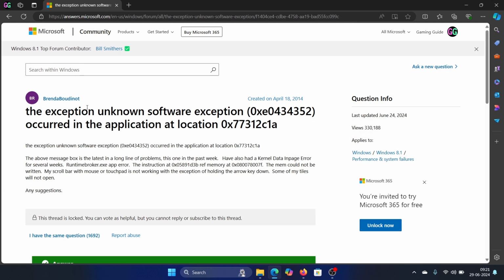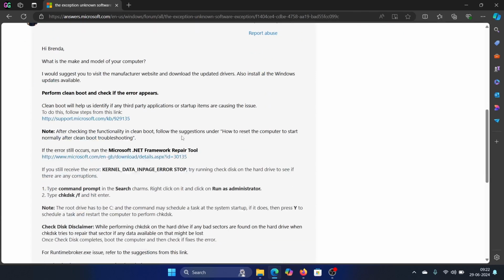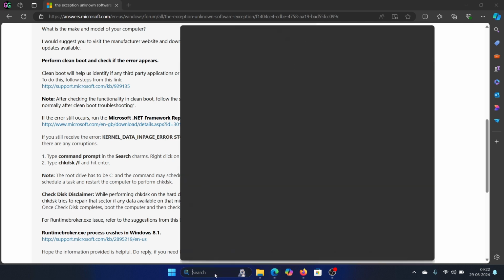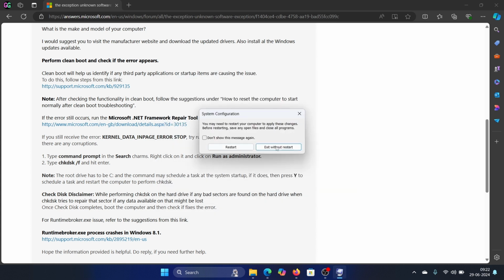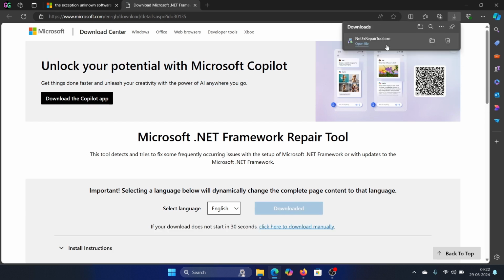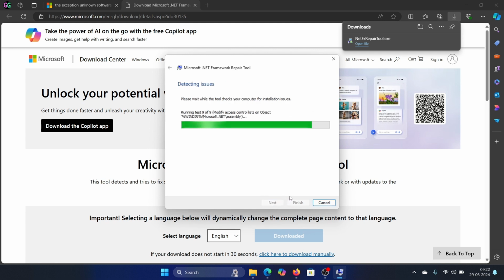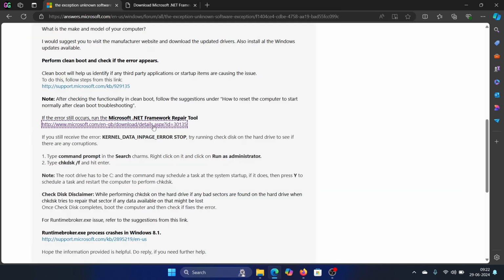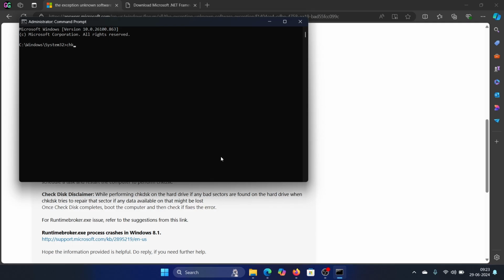How to Fix The Exception Unknown Software Exception (0xe0434352) Error In Windows 11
Video Title: How to Fix The Exception Unknown Software Exception (0xe0434352) Error In Windows 11

If you wish to The exception unknown software exception occurred in the application, then please watch this video.